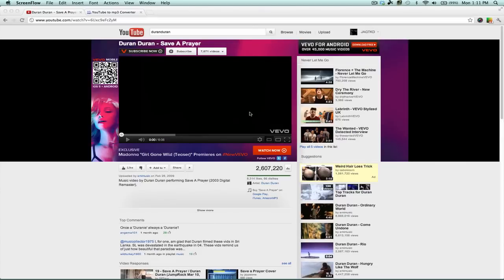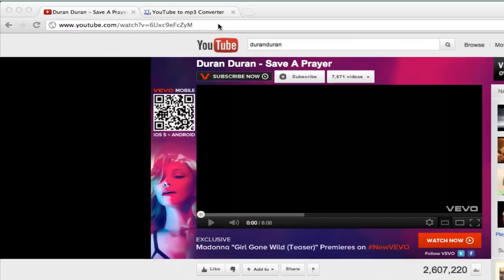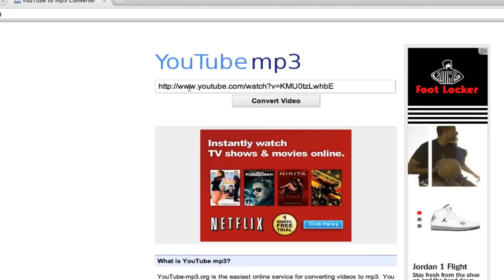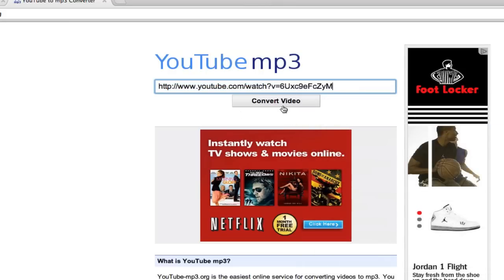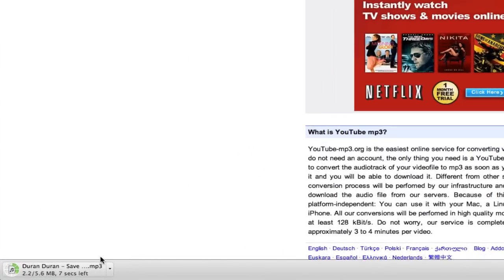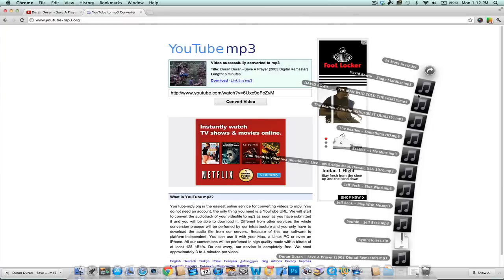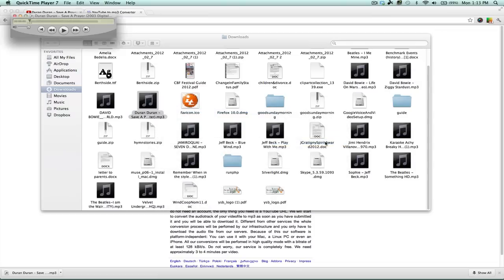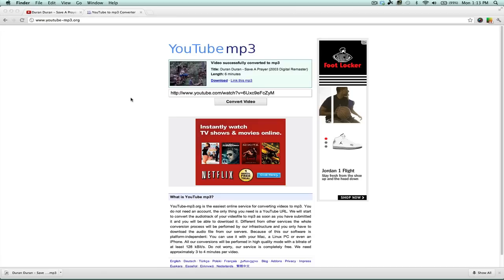mp3 from Youtube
Learn how to convert mp3 files from Youtube video.